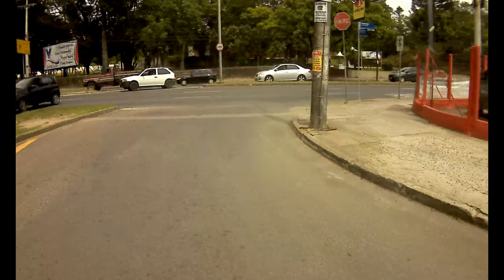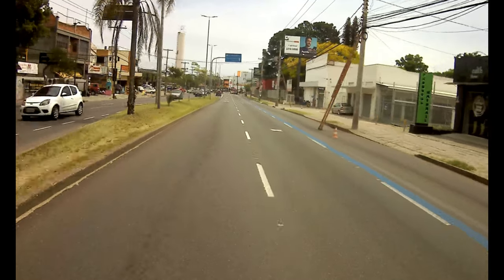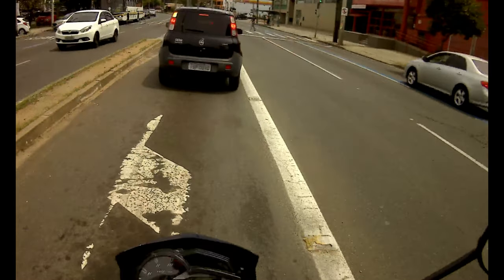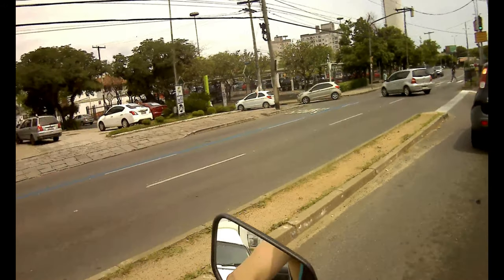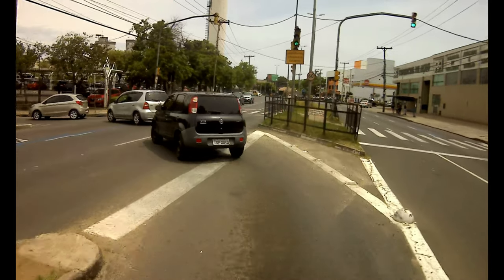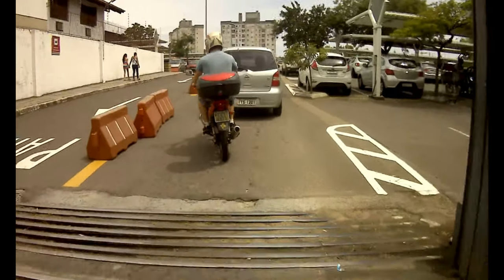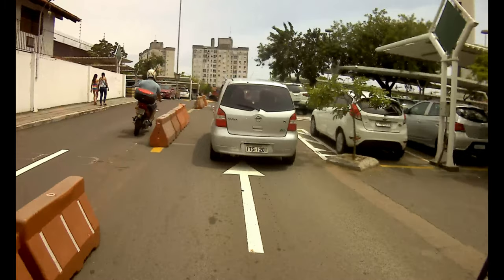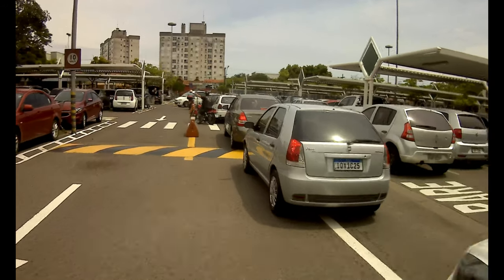Vídeo-teste usando áudio capturado pelo celular em substituição ao áudio original da câmara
Usei o programa Filmora9 para fazer a substituição.